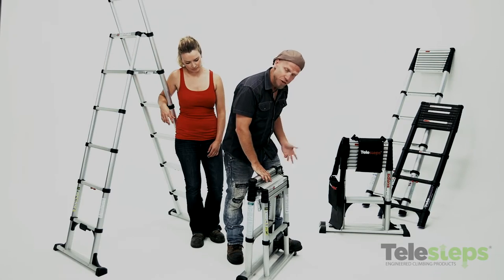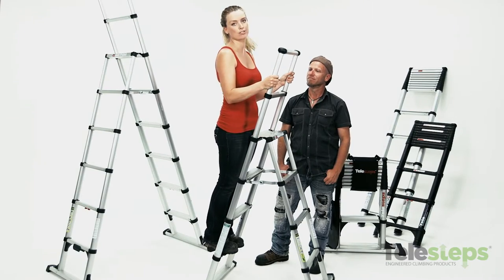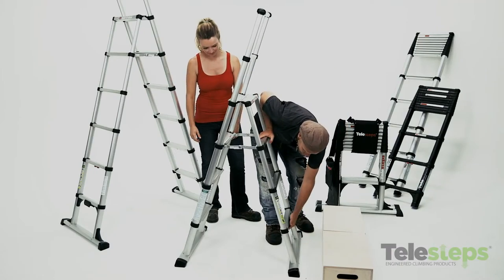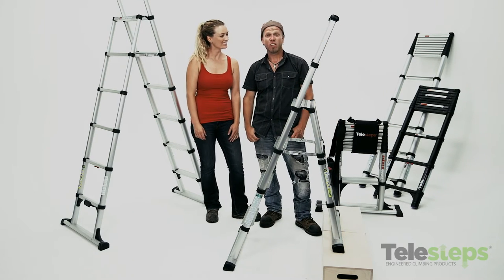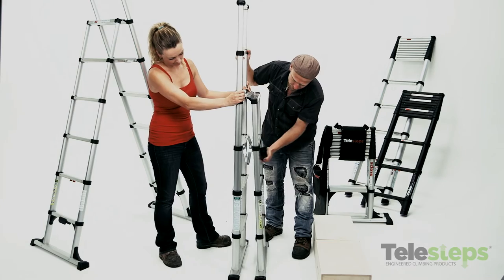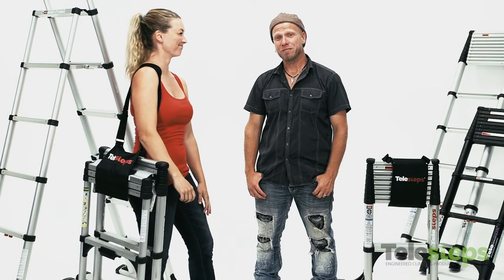Telesteps Combination Ladders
TELESTEPS, THE ESSENTIAL TOOL FOR ALL CONTRACTORS, PROFESSIONALS AND HOMEOWNWERS.

Telesteps offers multiple uses with multiple heights in just one ladder! The Telesteps brand provides a full range of automatic telescopic ladders for use around the home as well as professional grade equipment for trades and commercial use. The engineered climbing products are designed to be strong and manufactured with aircraft grade aluminum to make them light and easier to move around.

FACT: Regal ideas is the original inventor who brought this technology to the market. For your safety, be careful of knockoffs and imitations, as there is only one true Telesteps brand.

BIG when you need it, small when you don't.